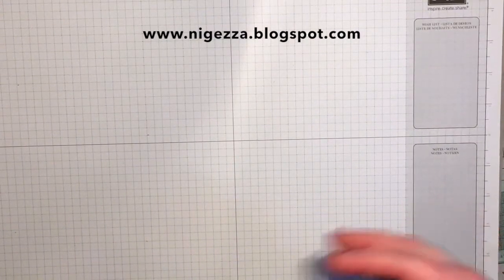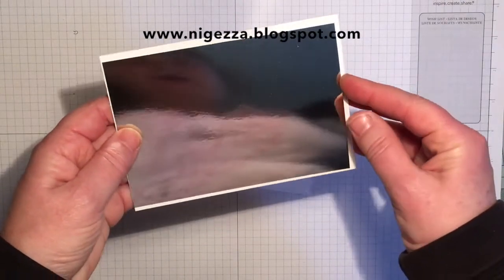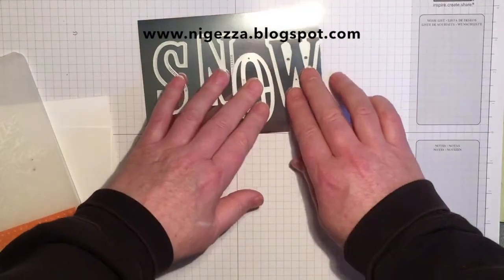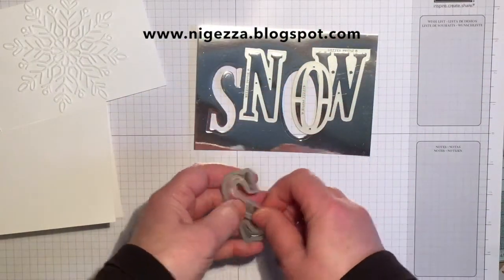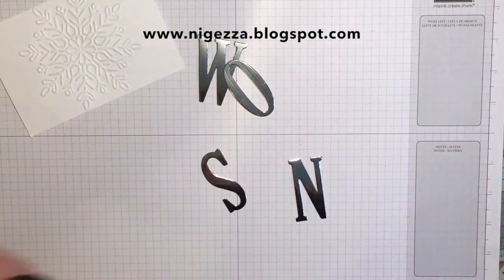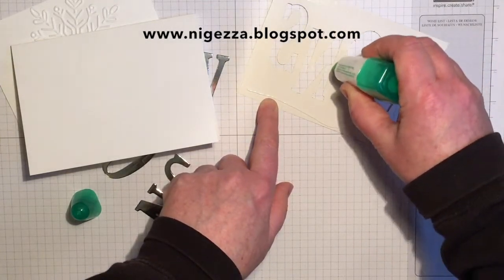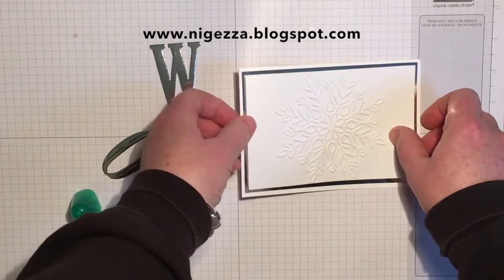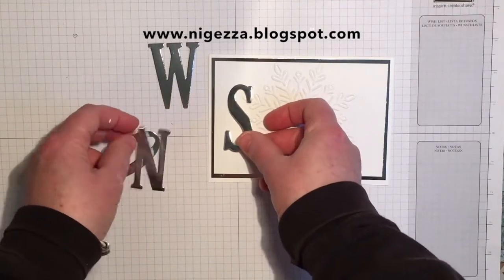Stampin Up Snow Christmas Card